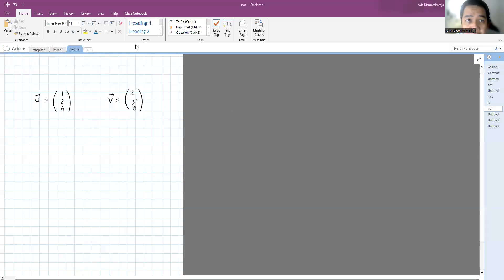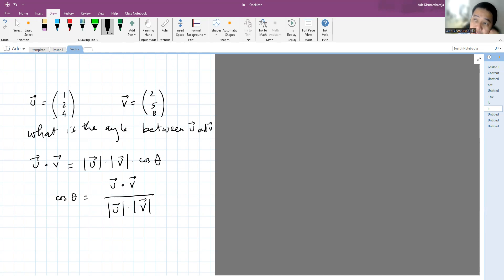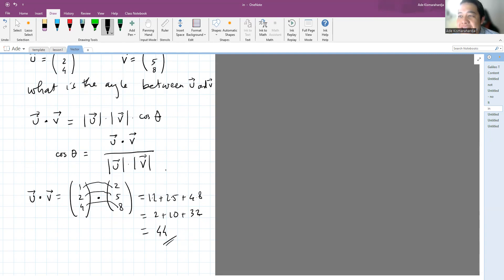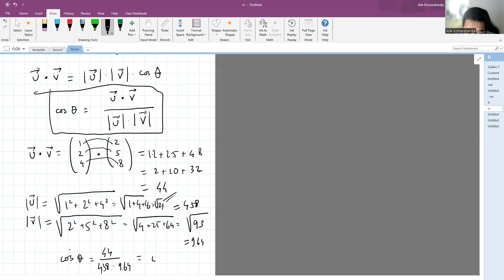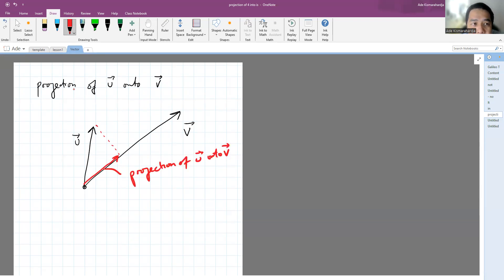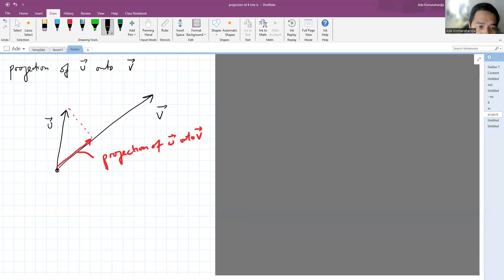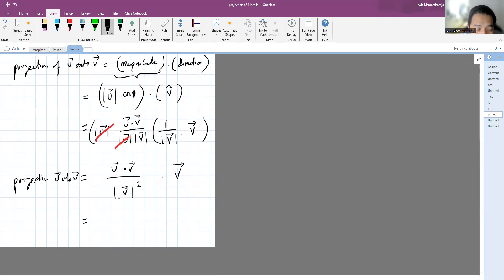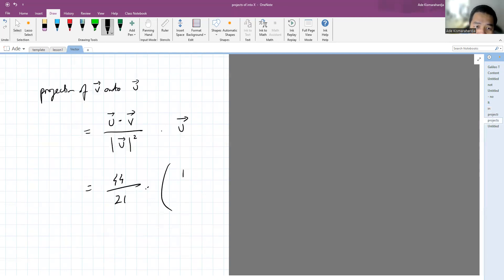Calculus and Linear Algebra Lectures, Vector part 3, Applications of the Dot Product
In the last five years, I have been teaching mathematics and I would like to share the knowledge of the topics that I taught in my channel. I hope it will be useful.